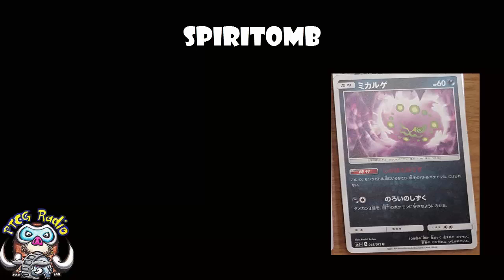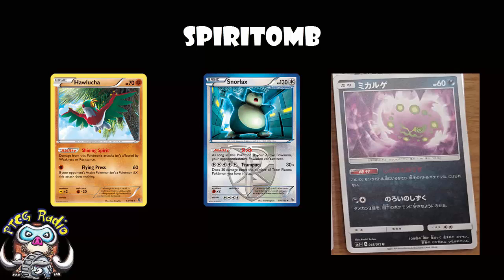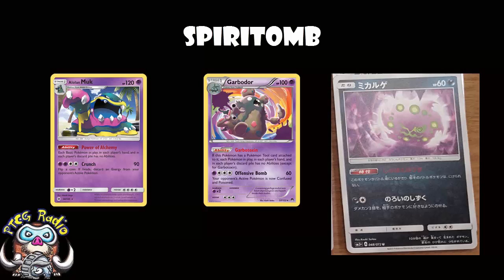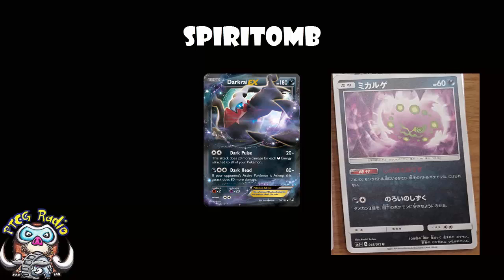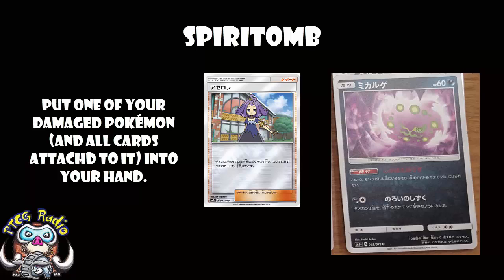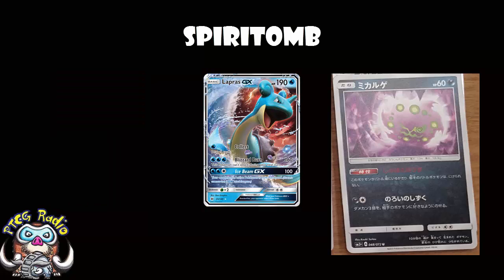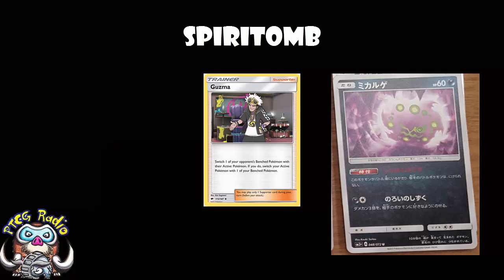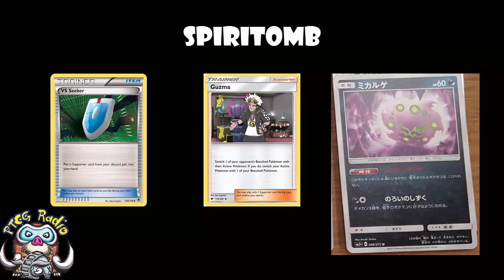Spiritomb – New Pokemon Traps You and Wins Games!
There’s a new Spiritomb card coming out. It opens up some fun new ideas. Come see!